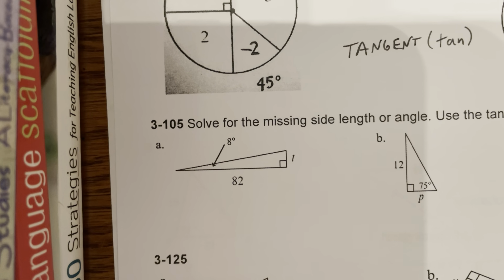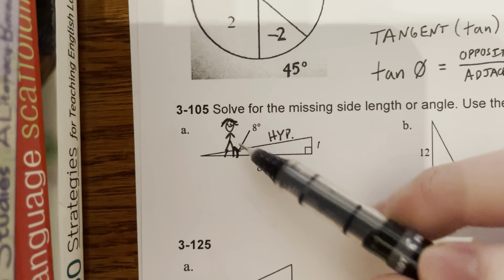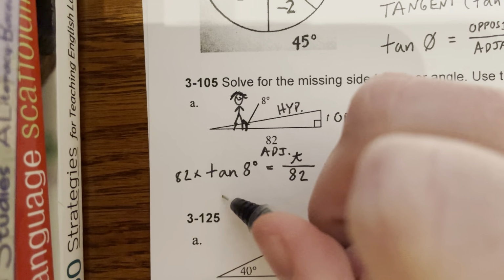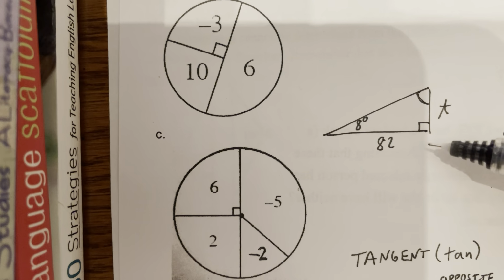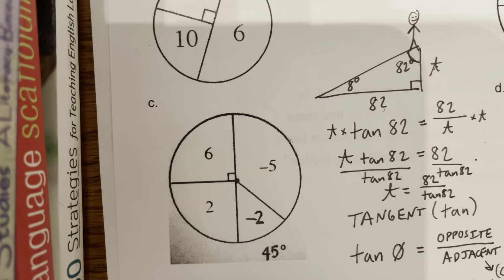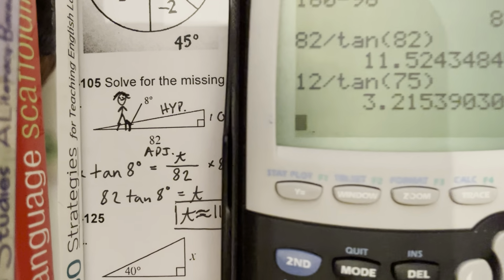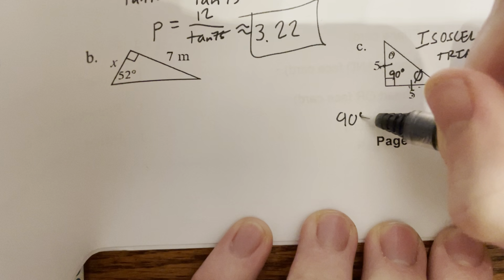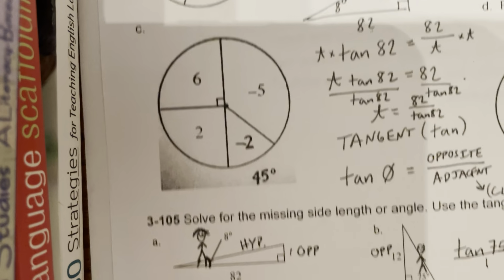Applying the Tangent Ratio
How to use the tangent button on your calculator to find the measure of missing sides of a right triangle.